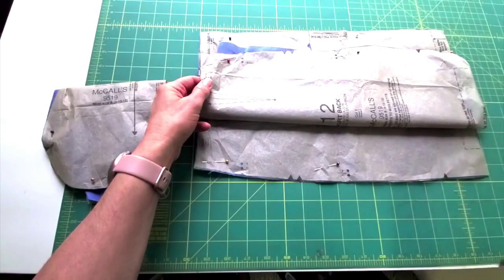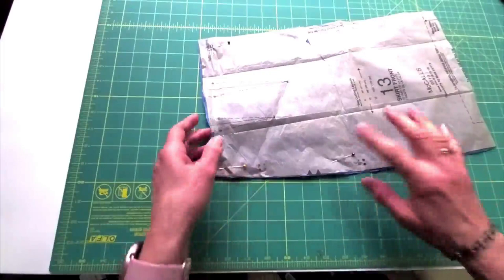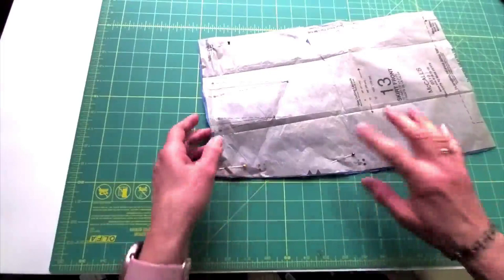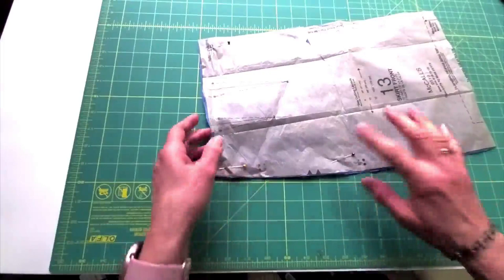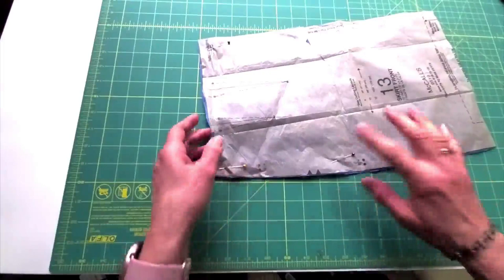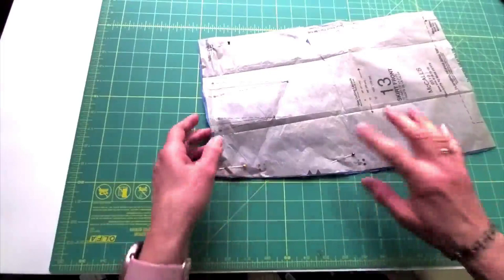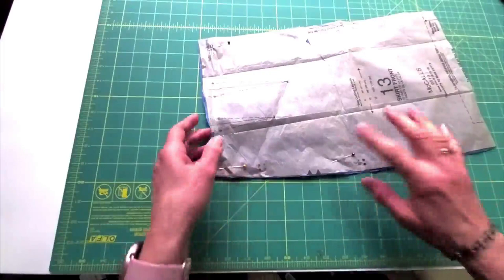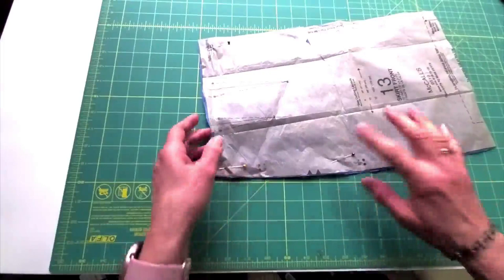Stitched How To - Topstitched Side Seam Pocket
This instructional video demonstrates how to sew a topstitched side seam pocket.